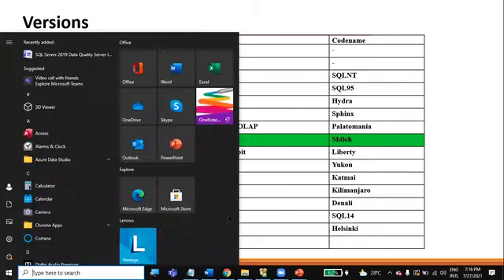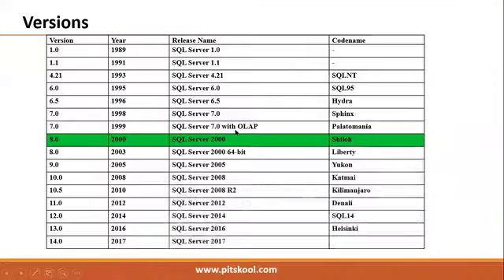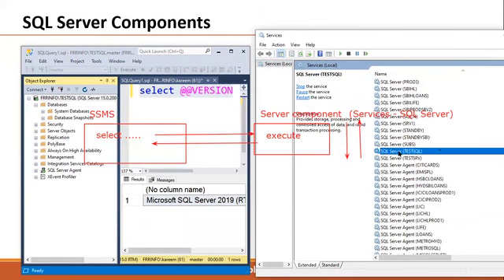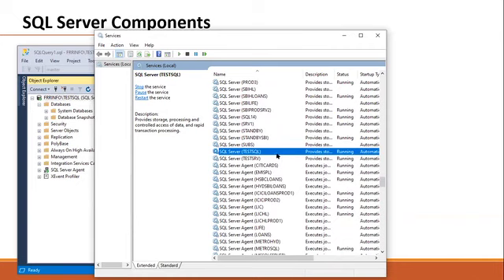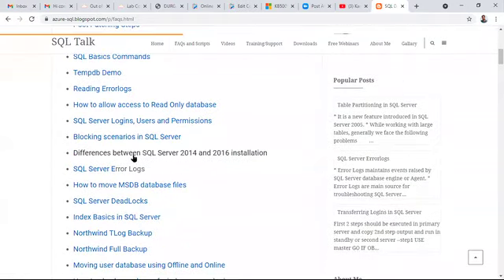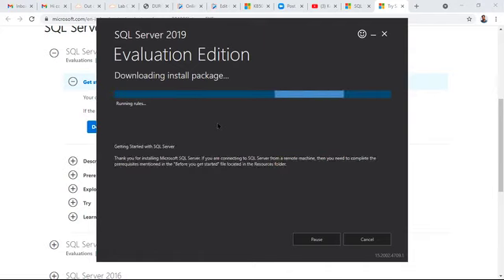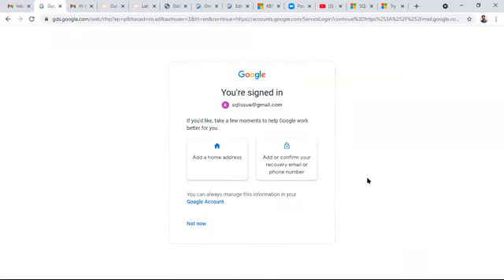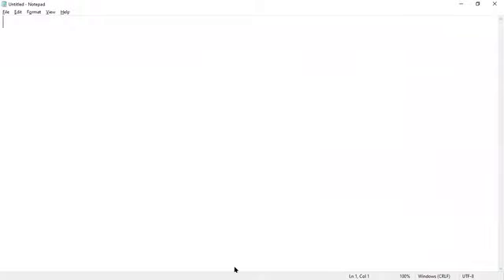Class_2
SQL Server Administrations class2